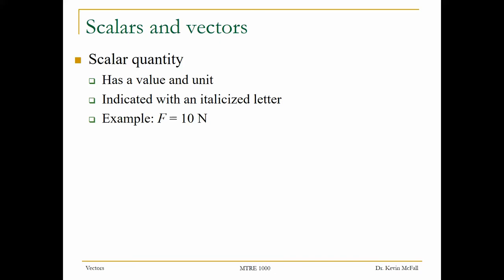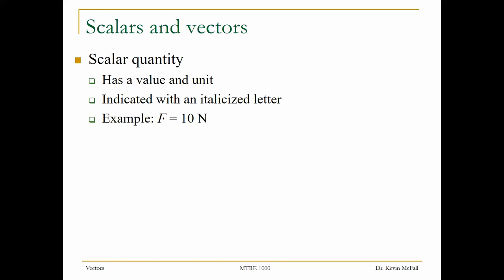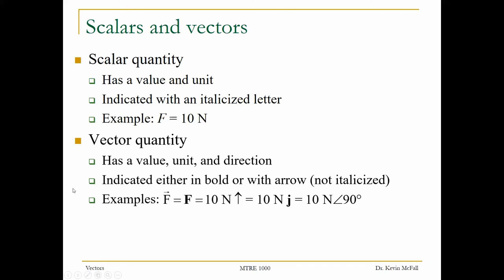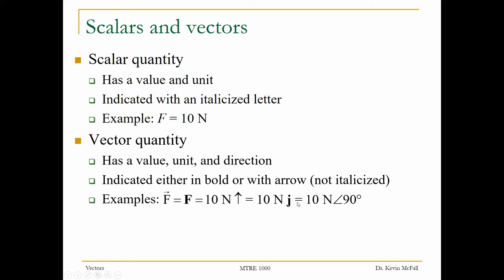Vector Lecture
Recording covering vectors for MTRE 1000 course at Kennesaw State University